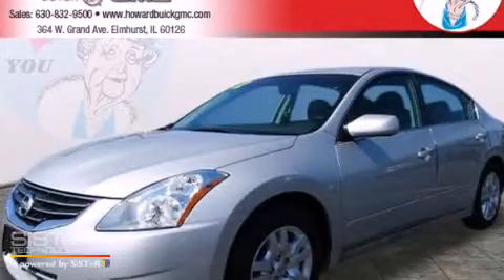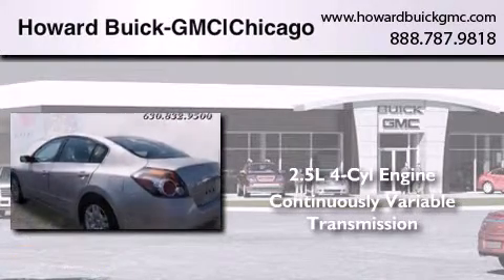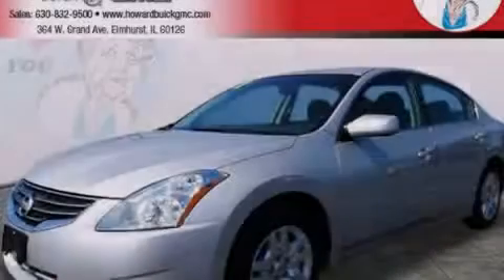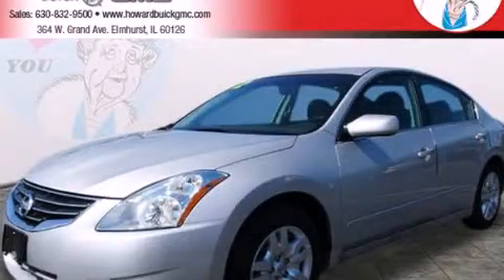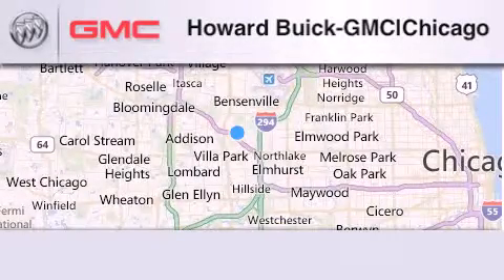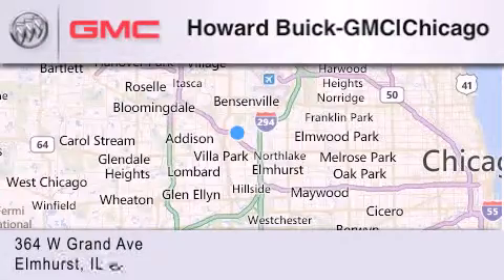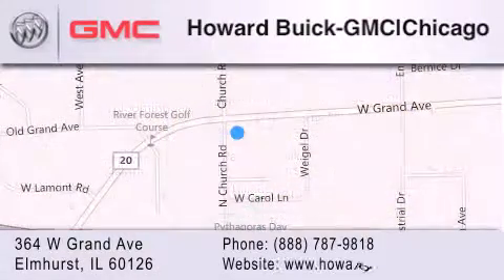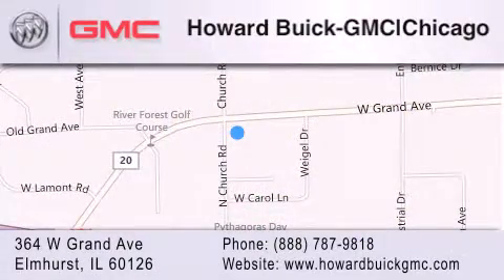2012 Nissan Altima Chicago IL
We have been honored to serve the Elmhurst IL area , we promise that your experience at our dealership will exceed your expectations ! Year : 2012 Make : Nissan Model : Altima Engine : 2.5L 4 cyls Trans . : CVT (Continuously Variable) Exterior : Silver Miles : 35,785 Stock : 3574P Howard Buick GMC 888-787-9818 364 W. Grand Avenue Elmhurst , IL 60126